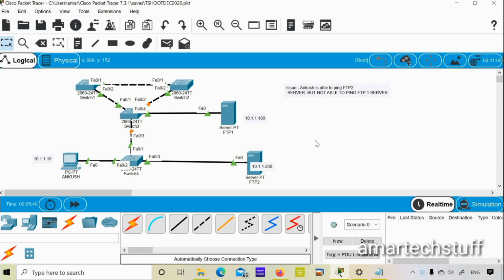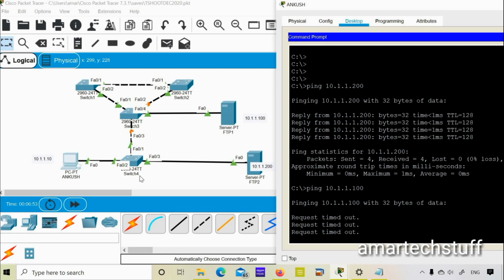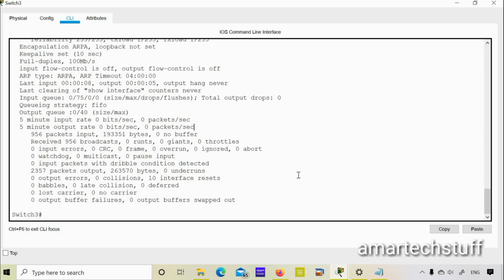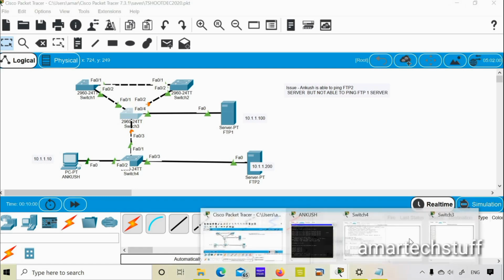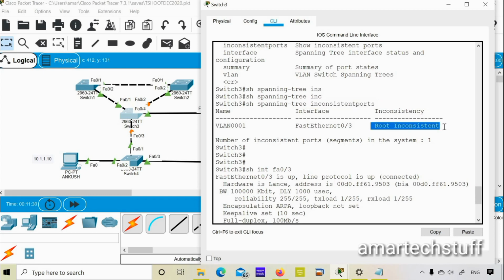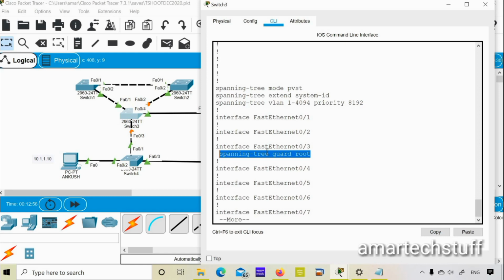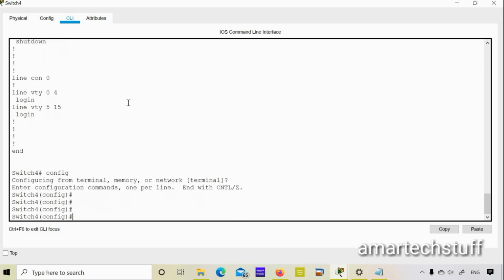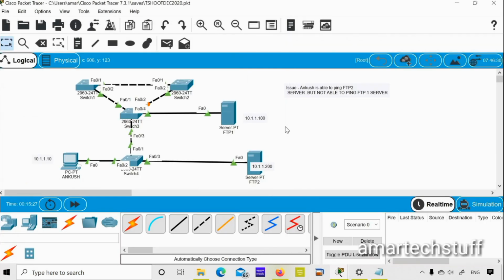CISCO SWITCH TROUBLESHOOTING TICKET 7 | SPANNING TREE PROTOCOL | ROOT GUARD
This video focus on Cisco Switch Troubleshooting Ticket on Spanning Tree Root Guard

Watch this video to enhance your troubleshooting skills !